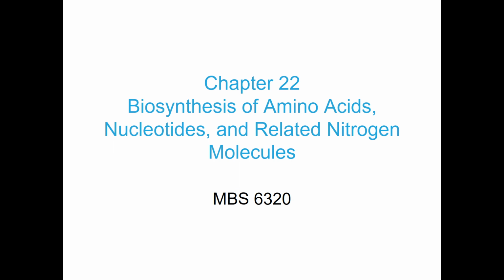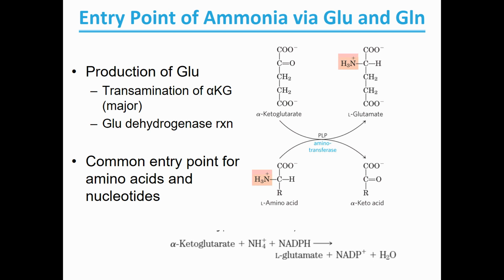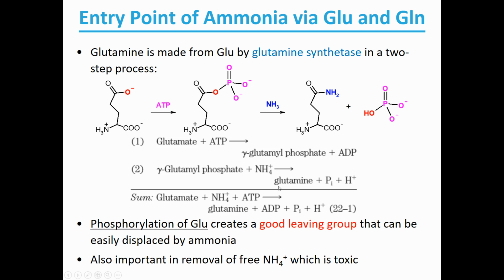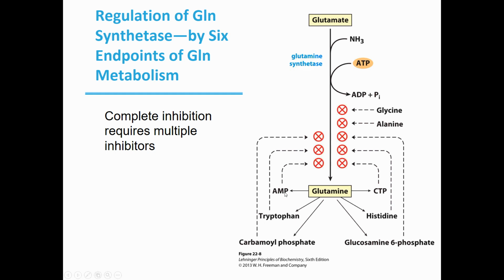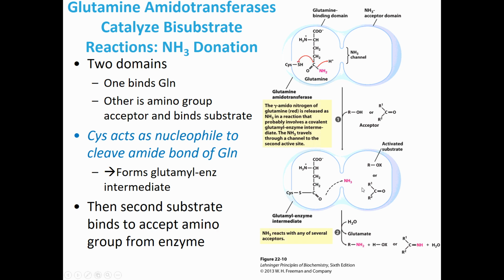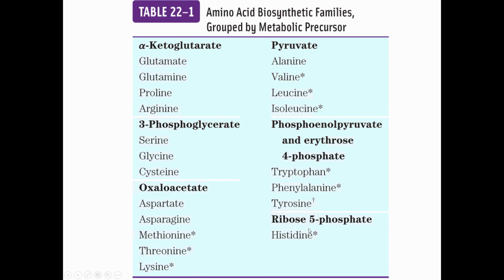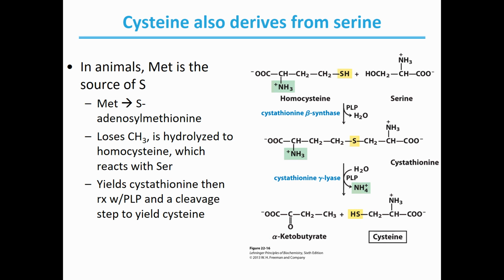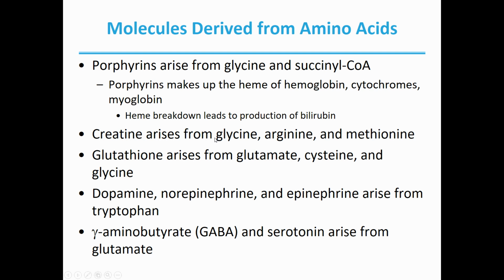MBS Lehninger Chapter 22 Biosynthesis of Amino Acids